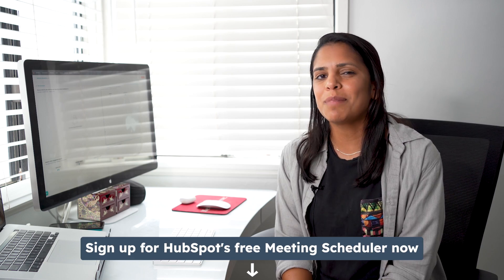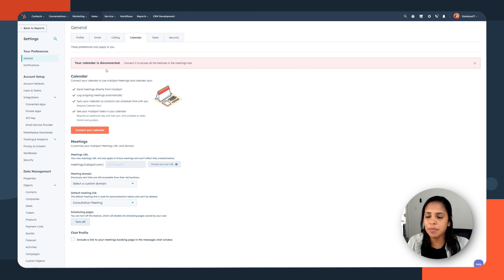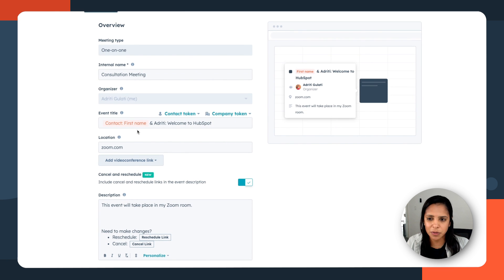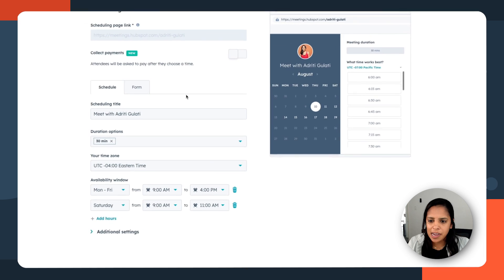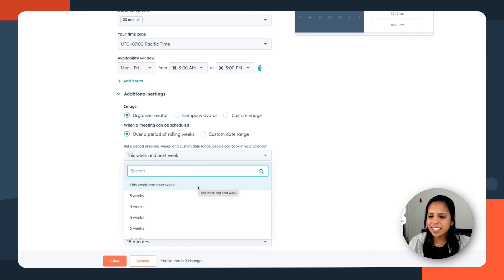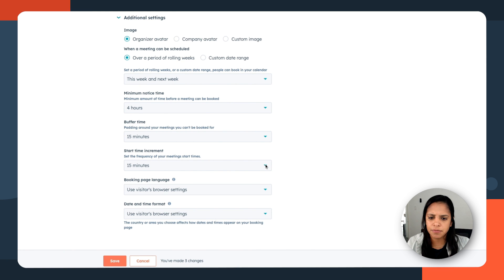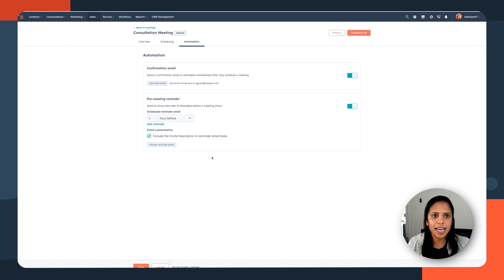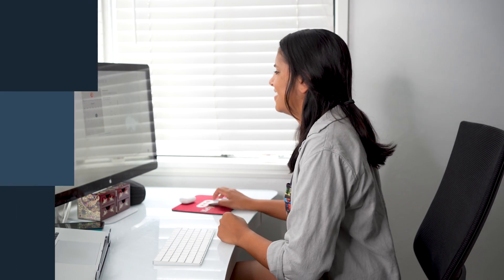Save Hours On Scheduling Meetings Doing This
Are you tired of the endless back-and-forth of trying to schedule a meeting? In this video, we'll show you how to alleviate the stress of meeting planning with HubSpot's Free Meeting Scheduler. This tool enables your contacts to easily book a time slot that suits them, seamlessly syncing with your calendars and automatically scheduling video calls to make your life a lot easier.

0:00 The challenge of scheduling a meeting
0:34 Connect your calendar to the HubSpot's Meetings Scheduler
1:04 Create the meeting scheduling page
3:38 Meeting scheduler automation
4:36 Embed the Meetings booking widget on your website